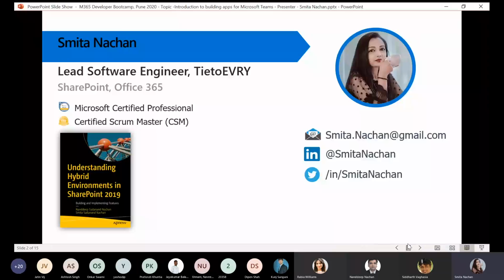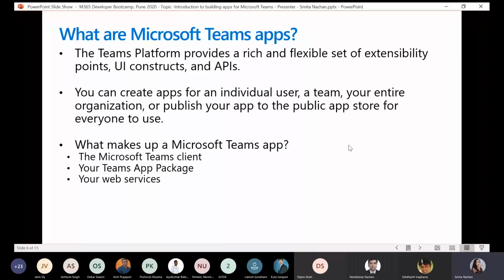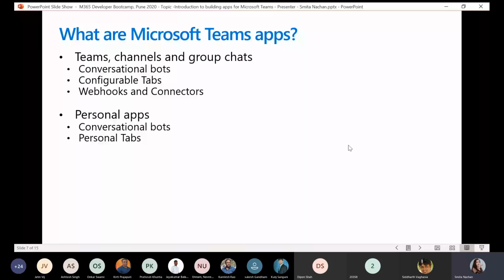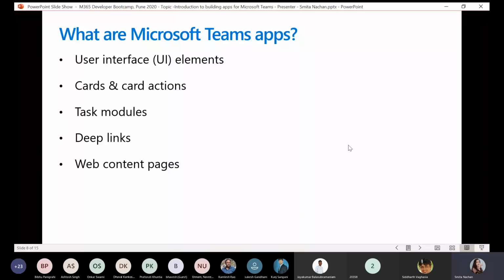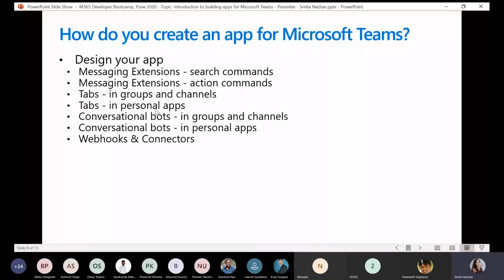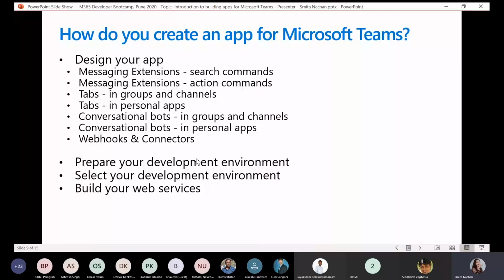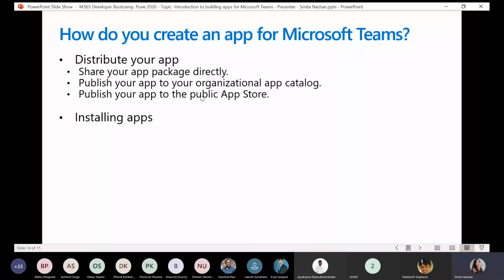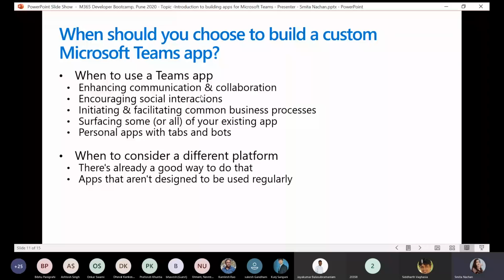Introduction to building apps for Microsoft Teams by Smita Nachan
Bootcamp covered "Develop apps for Microsoft Teams" from Microsoft Learn modules